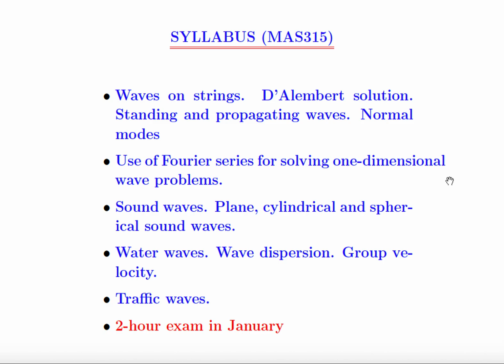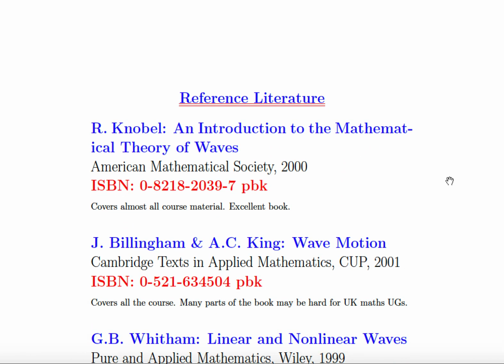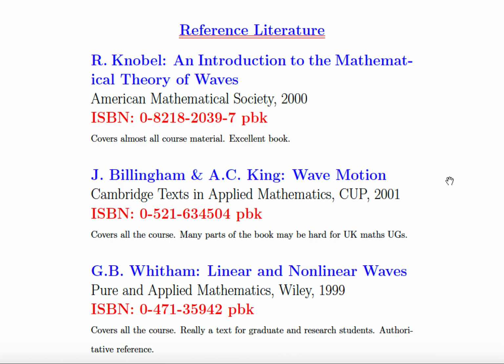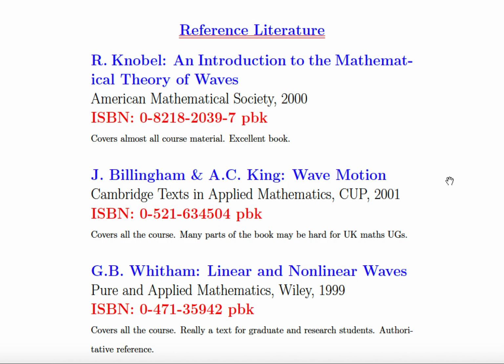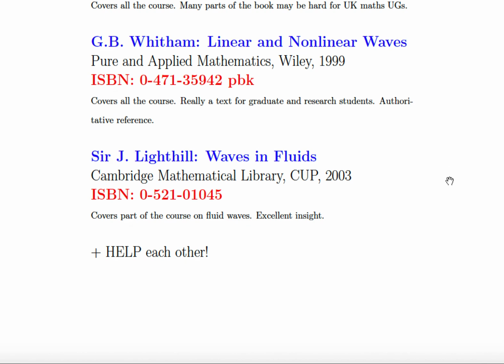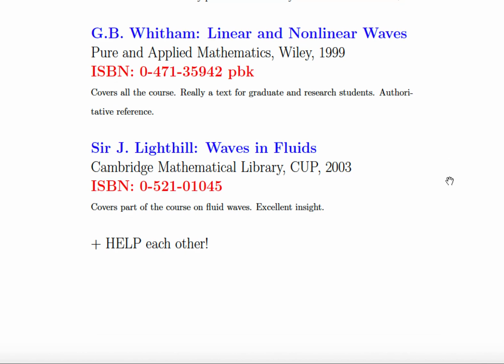MAS315 Introduction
Basic info about the course, syllabus, reference literature, course and HW plan.